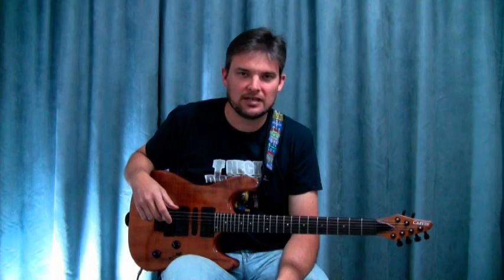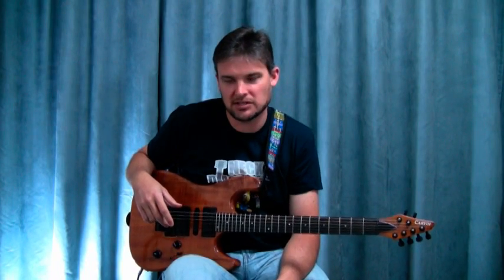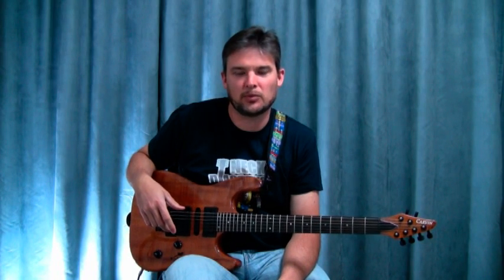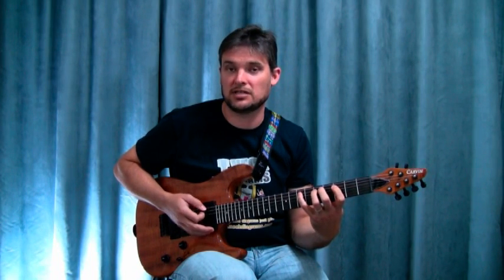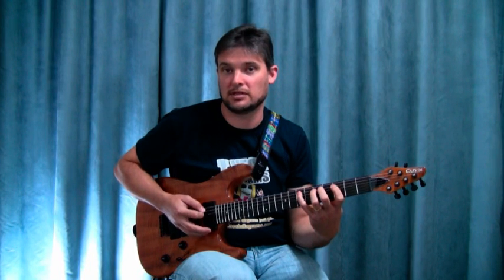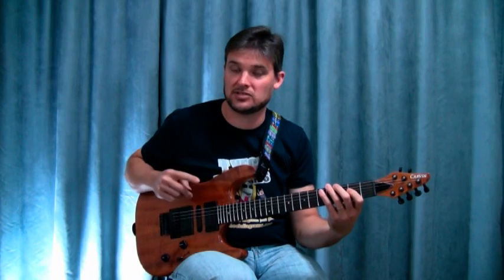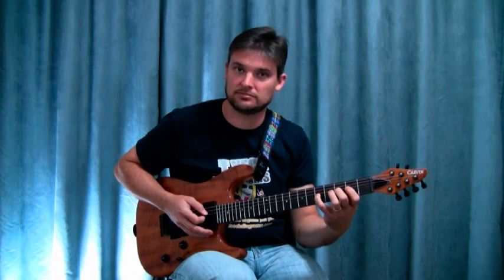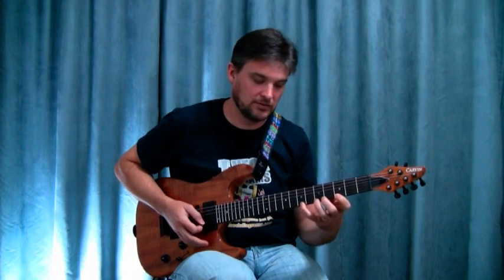Legato Guitar Exercises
Here's a clip from my DVD Fretboard Intensive Training.